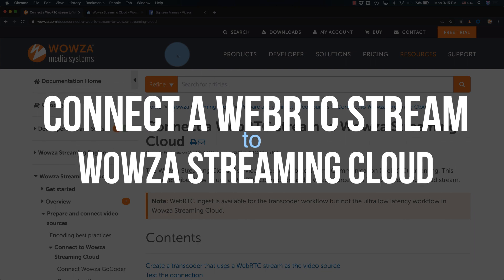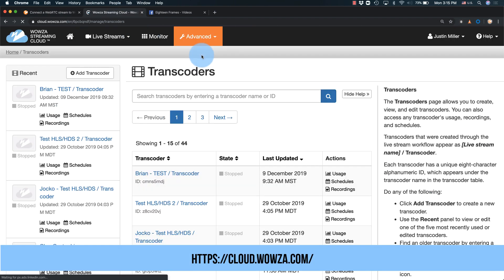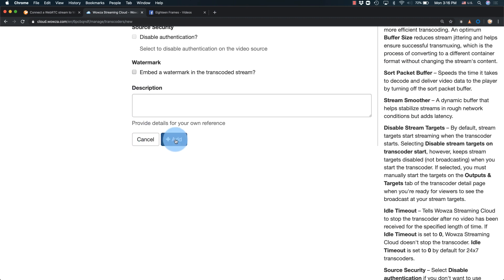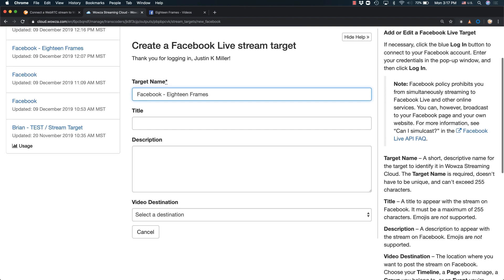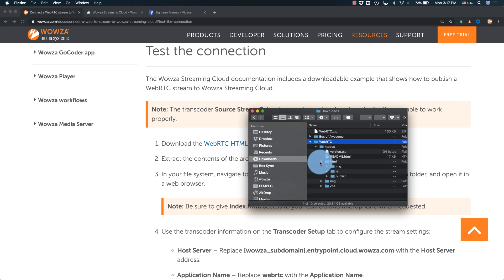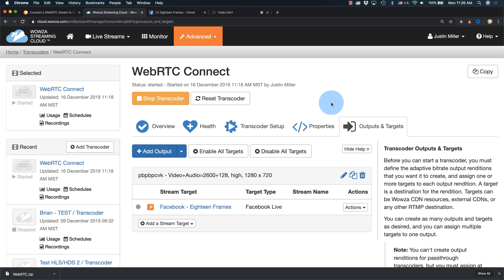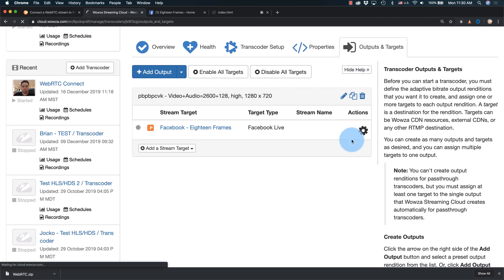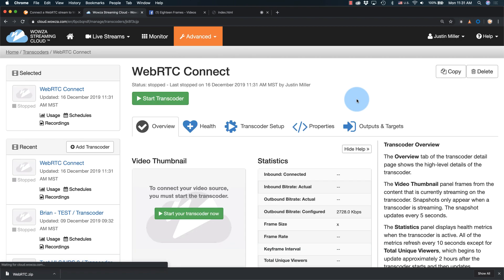Connect a WebRTC Stream to Wowza Streaming Cloud With the Transcoder